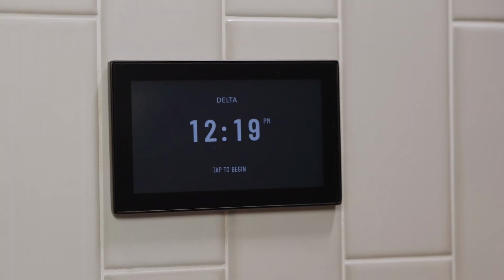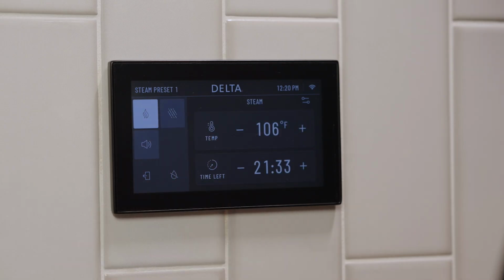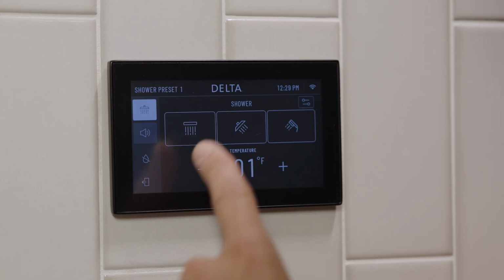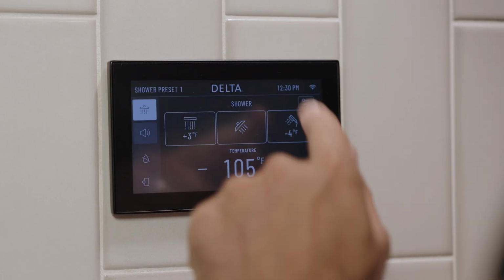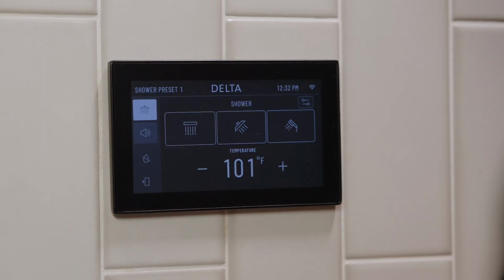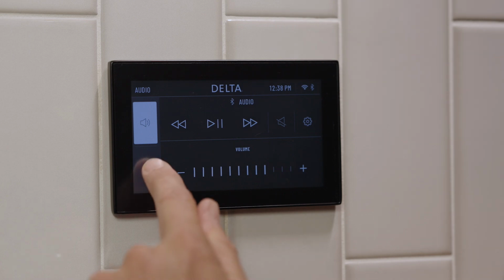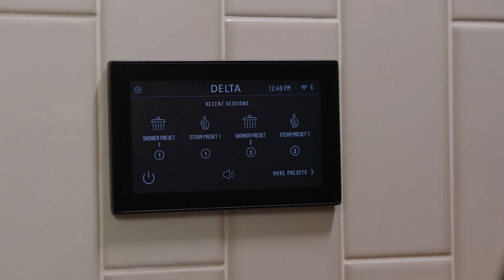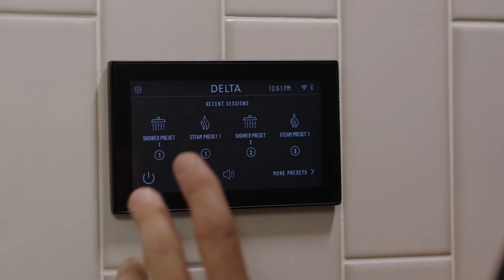How to Use a Delta® SteamScape Deluxe System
Follow along as Mike walks through how to use a Delta® SteamScape Deluxe System.

It's important to keep in mind, that due to software upgrades, your interface may look different.

0:00 Intro
0:40 How to Activate a Steam Session
2:30 How to Operate Features
6:14 How to Control Audio Settings
8:12 Navigating the Settings Menu